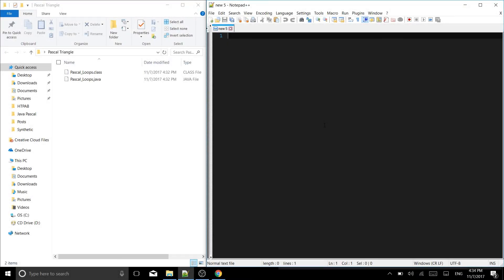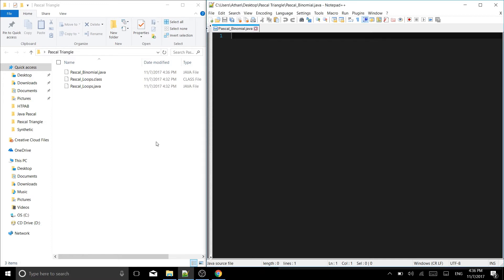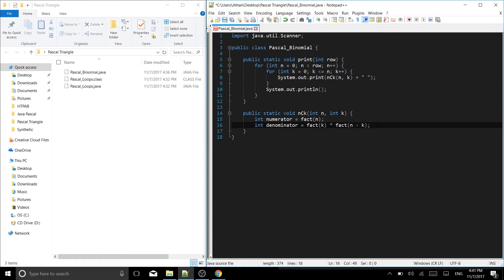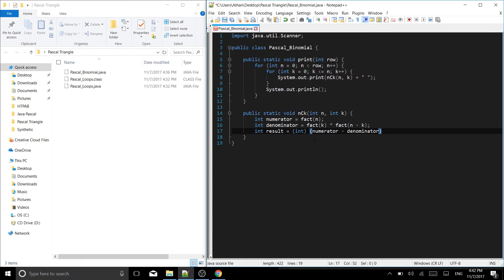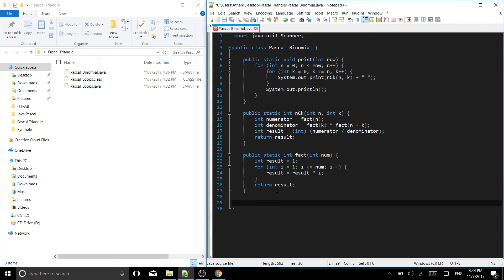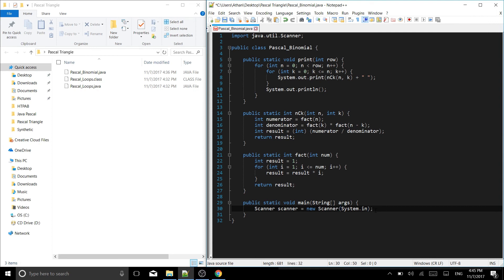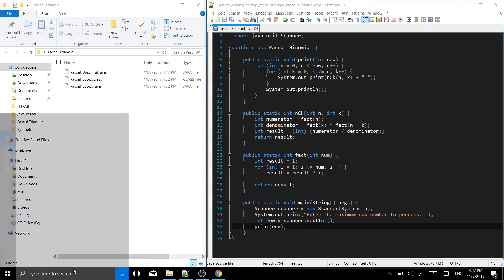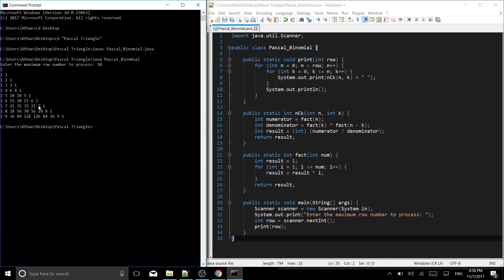How to Program: Pascal's Triangle in Java (Using Binomial Coefficients)